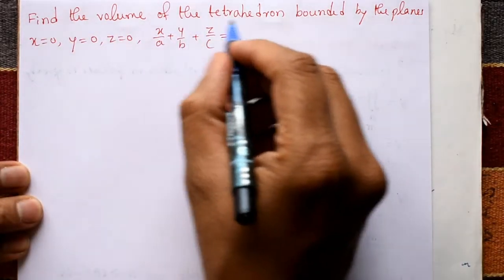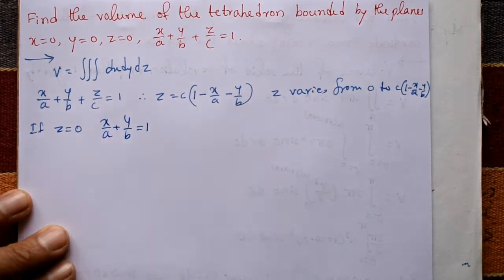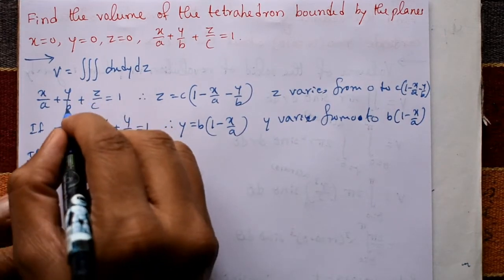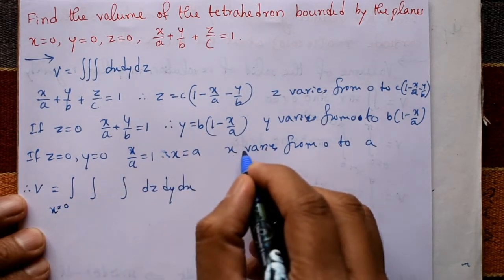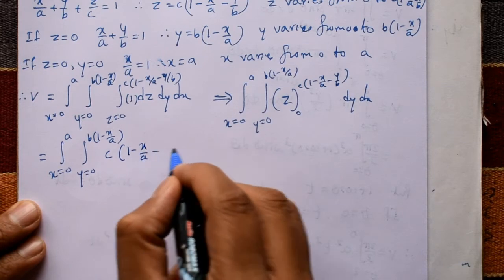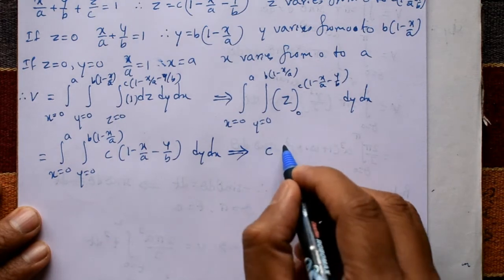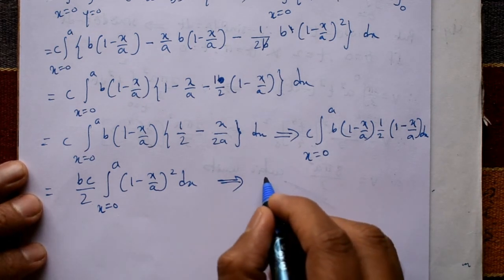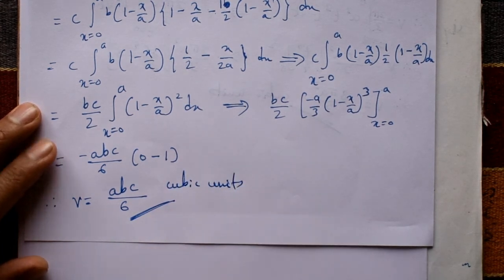How to find the volume of the tetrahedron bounded by the planes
In this video explaining triple integration example. In this example using volume equation. This is very simple example. The volume of a tetrahedron bounded by planes is a geometric calculation that involves finding the volume of a three-dimensional solid whose sides are formed by four planes that intersect at a common point.